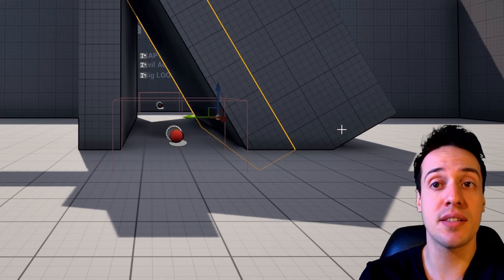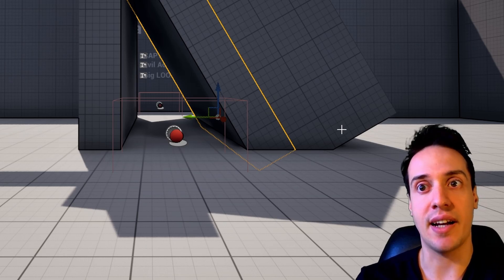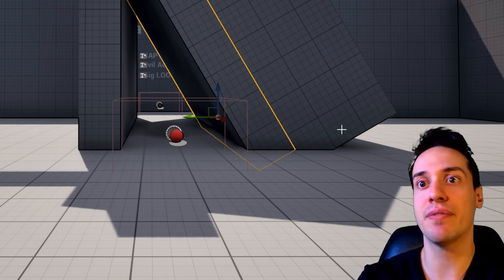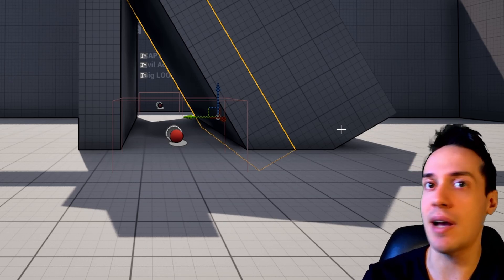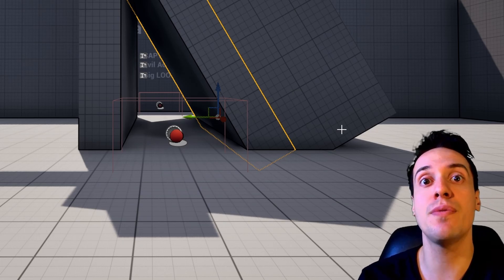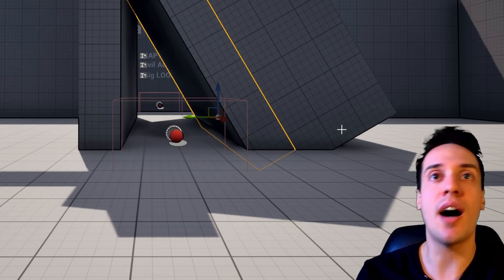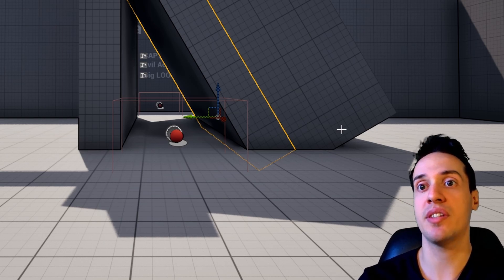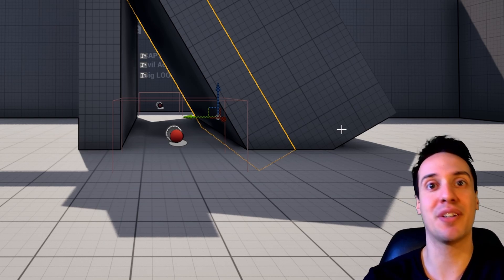Start making your dream game - the RIGHT way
A video for all game developers (from Unreal to Unity, Godot and even custom game engines) detailing how the game development process should start. I take a look at what makes games great, and how you can set yourself up for success as a game developer making your dream game!